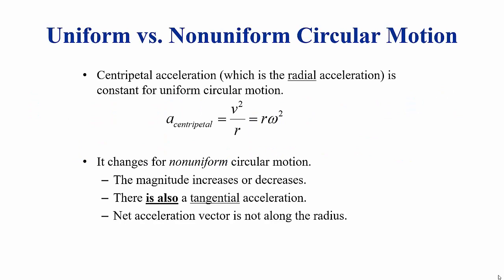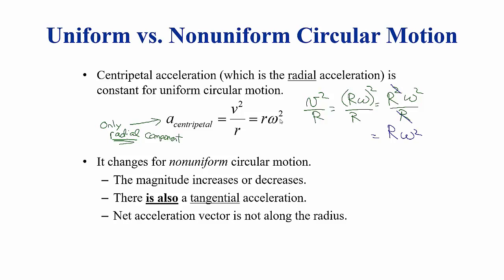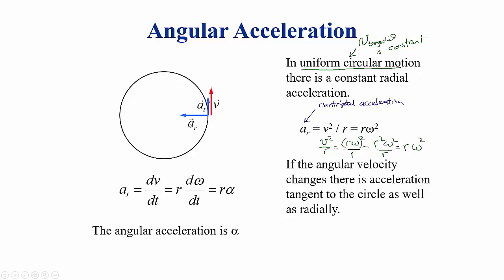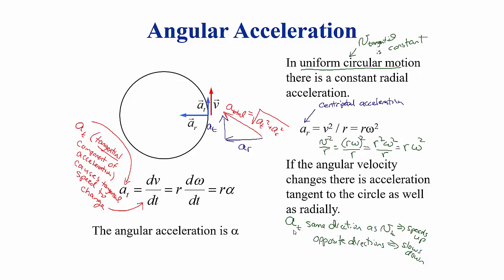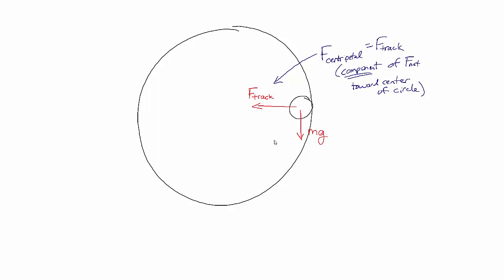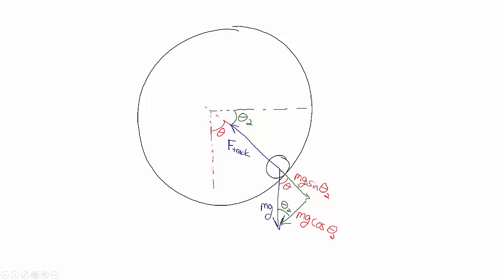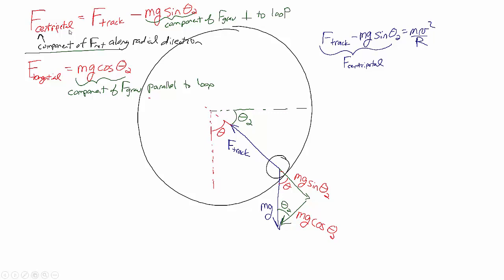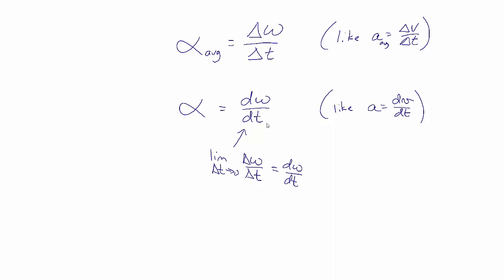Introduction to Rotation: Angular Variables - Part 2 - Angular Acceleration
Nonuniform circular motion is discussed, and the relationship between the tangential component of the acceleration and the angular acceleration is introduced. A ball rolling around a vertical loop (where it is not at the top or bottom of the loop) is also discussed conceptually.